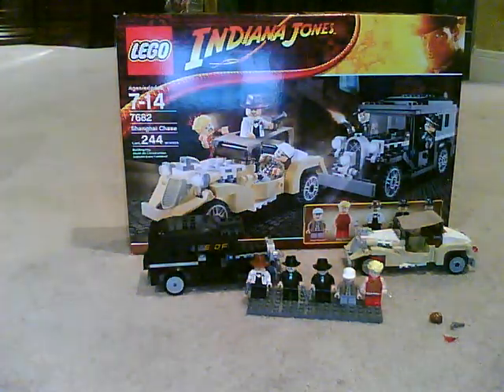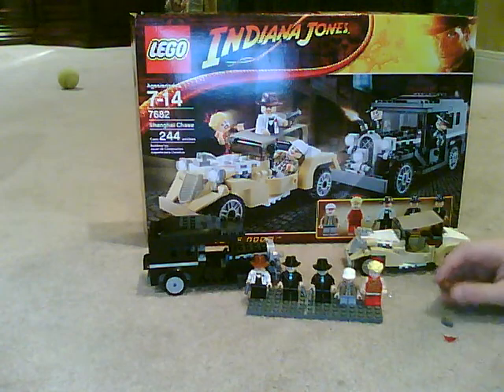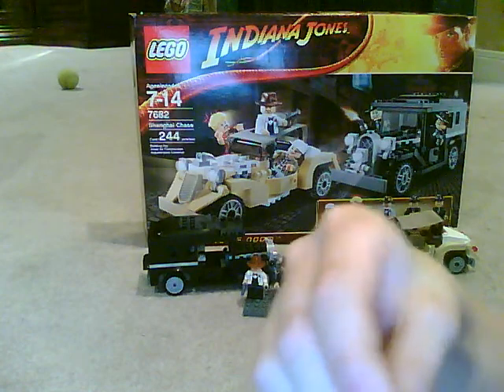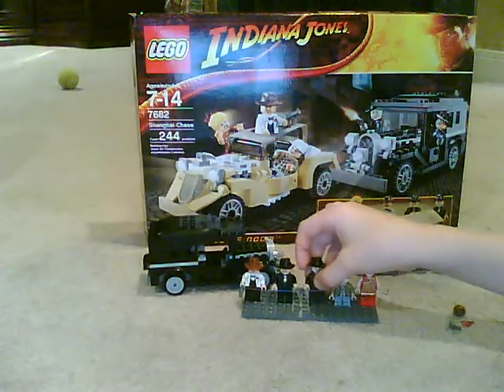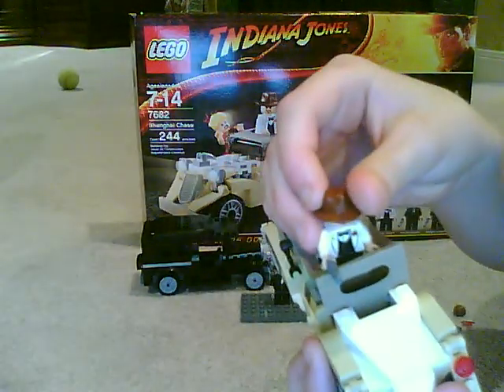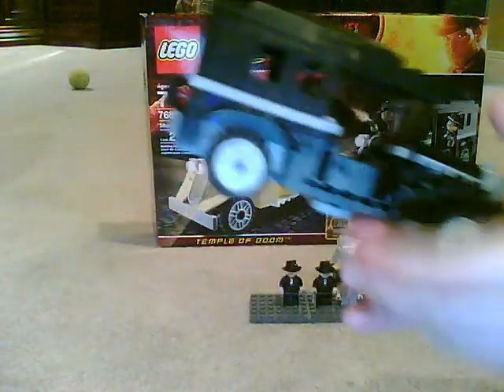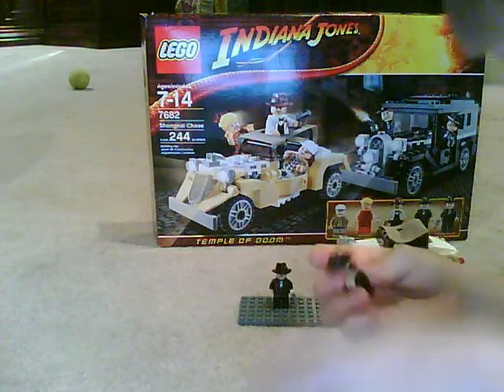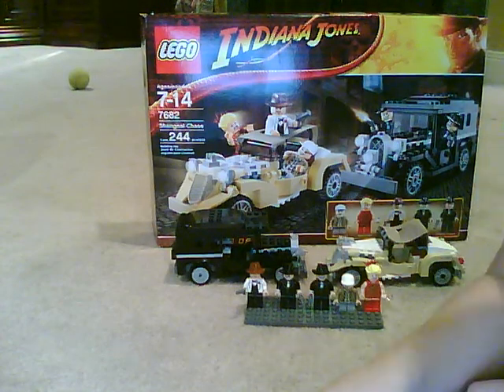Lego indiana jones Shanghai Chase Review